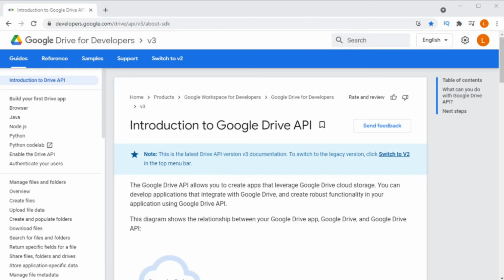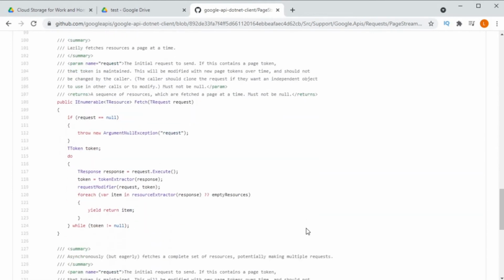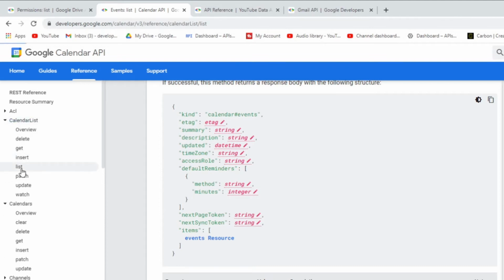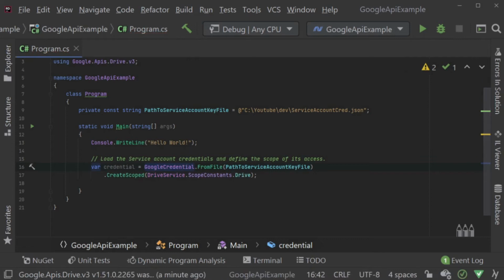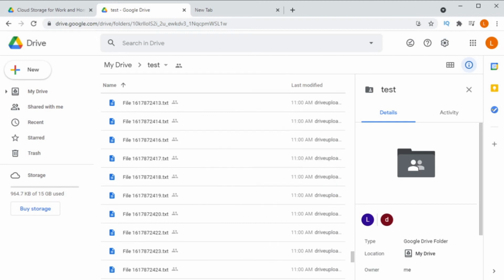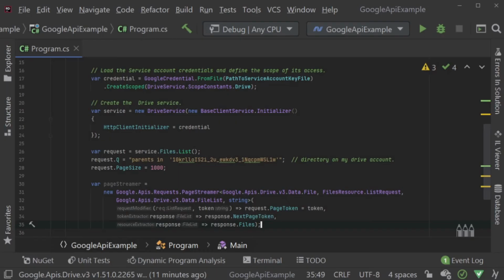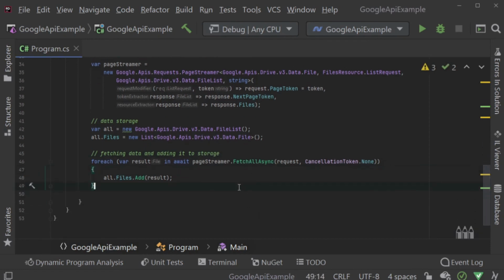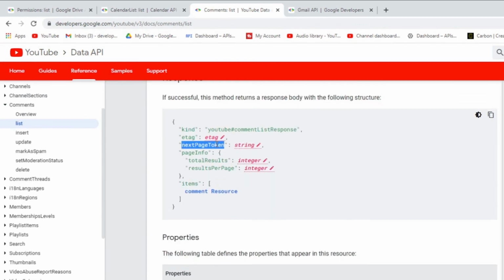how to get all your files